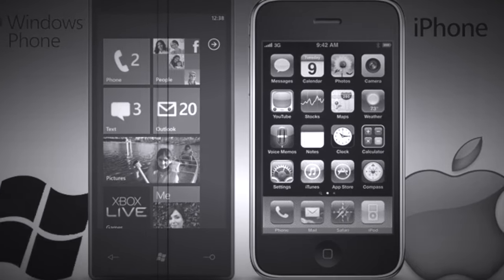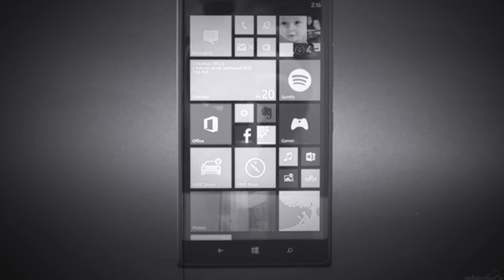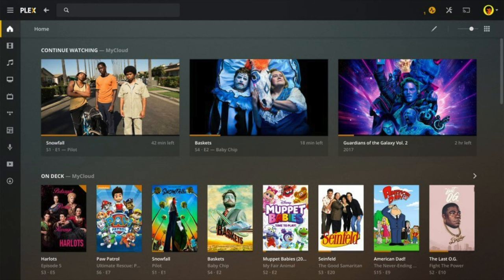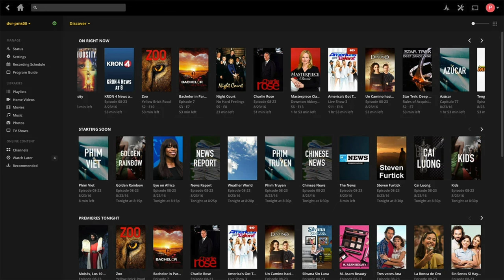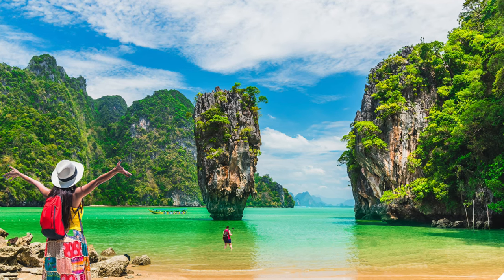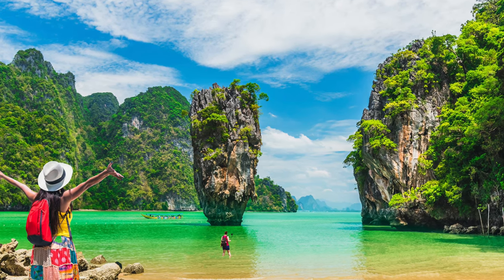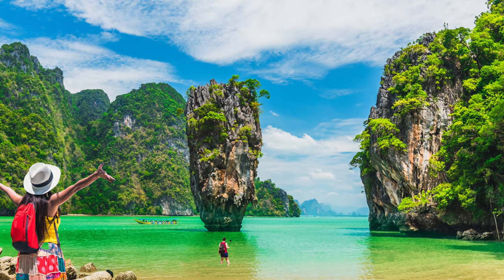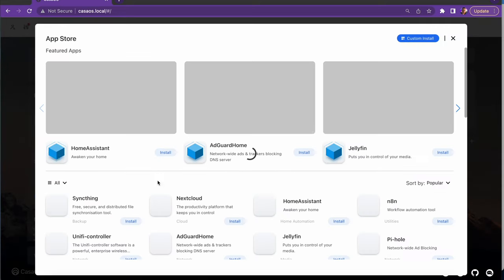Zimaboard Mini PC Review – Perfect For Homelab Setups!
Why Zimaboard is the Best Mini PC for Your Homelab

Looking for a compact, silent, and powerful mini PC for your home lab?

This video reviews the Zimaboard, covering its top features, performance, and why it’s perfect for home lab setups. Whether you’re using it for pfSense, Plex, or other tech projects, the Zimaboard can upgrade your home network with ease.

👉 ZimaBoard 216
👉 ZimaBoard 832

This video is about Zimaboard Mini PC Review – Perfect For Homelab Setups! But It also covers the following topics:

Best Homelab Mini PC 2024
Silent Mini PC For Homelab
Zimaboard For pfSense